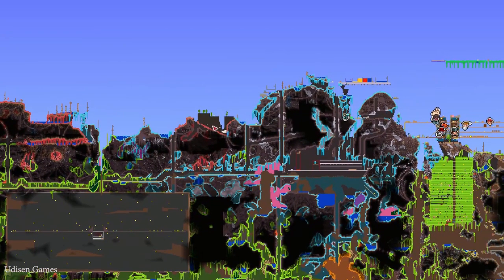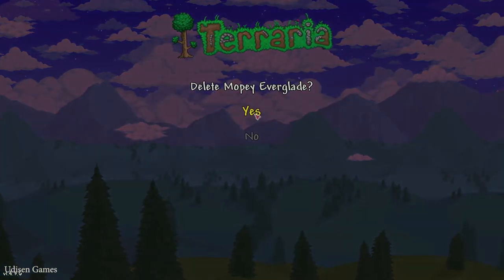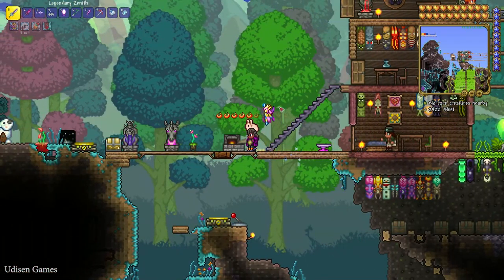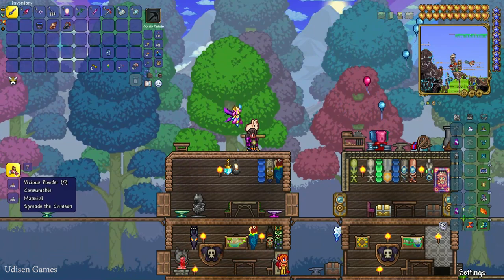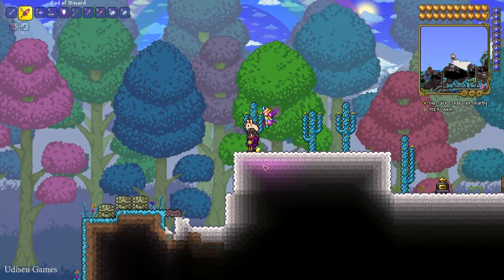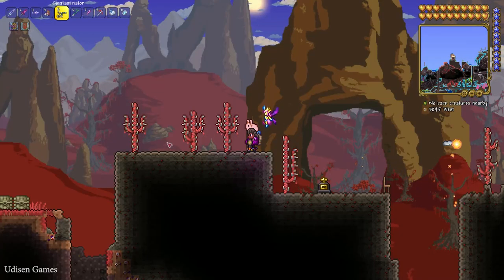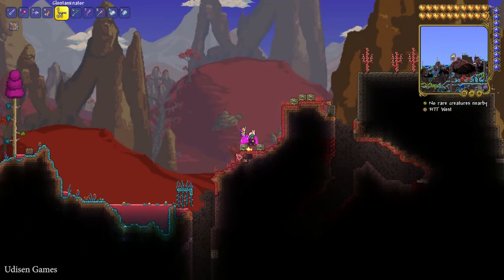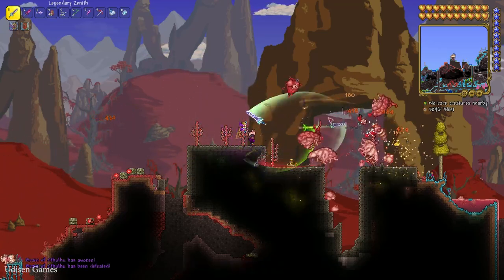Terraria How to get both evil biomes in one world (EASY) (2024)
Udisen Games show How to get both evil biomes in one world in Terraria without cheats and mods! Only vanilla. ► Sub for more